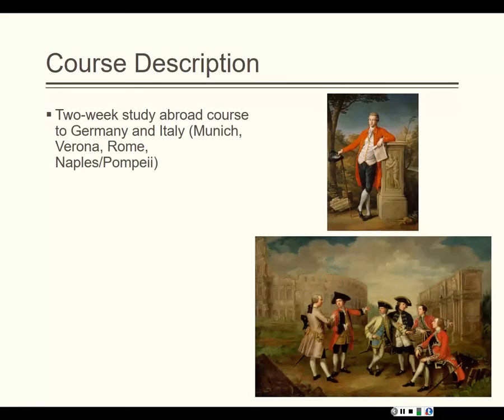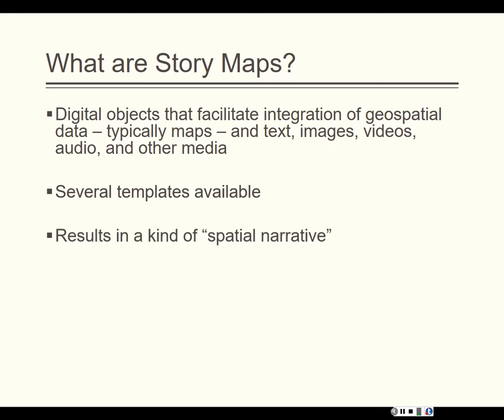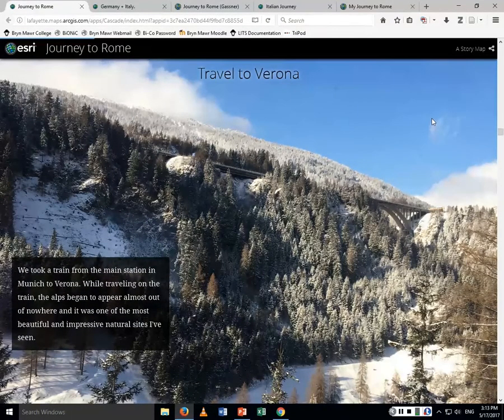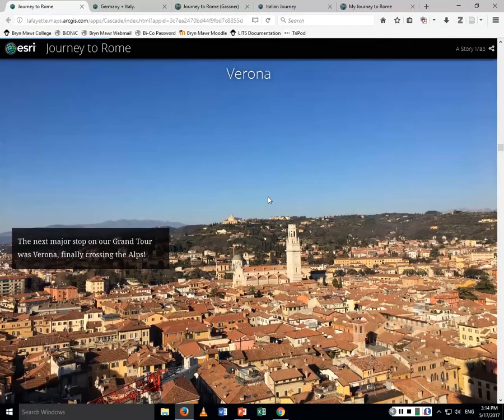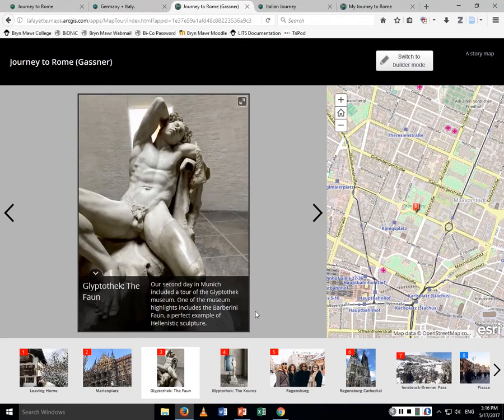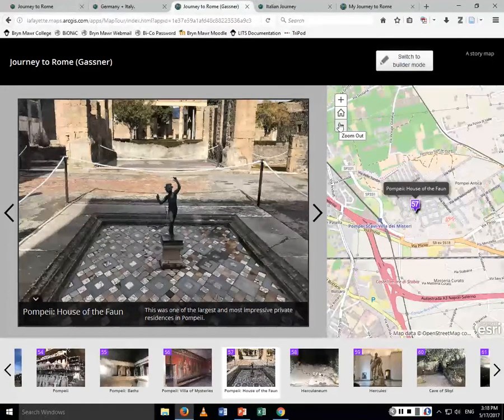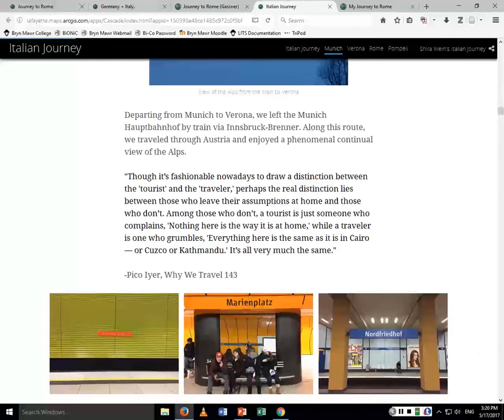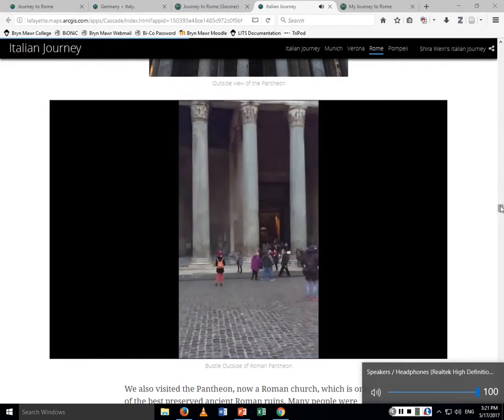The "Grand Tour" as Spatial Narrative: Story Maps in the Liberal Arts Study Abroad Curriculum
The "Grand Tour" as Spatial Narrative: Story Maps in the Liberal Arts Study Abroad Curriculum - Markus Dubischar & Jason Simms

For full details about this presentation, please visit our conference archive